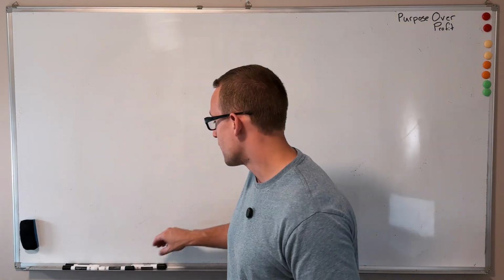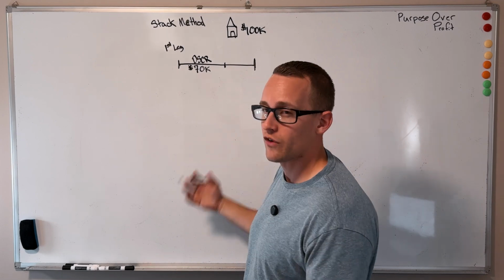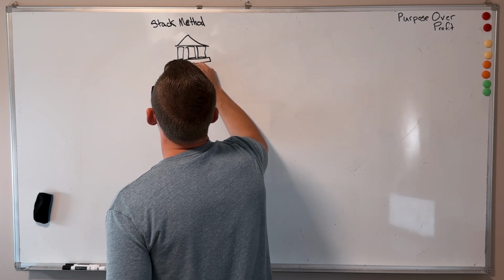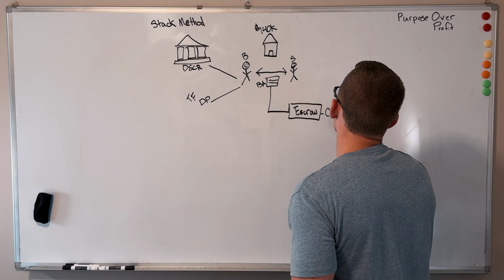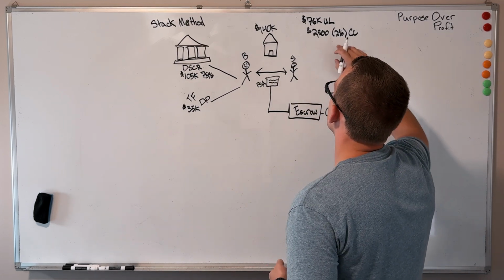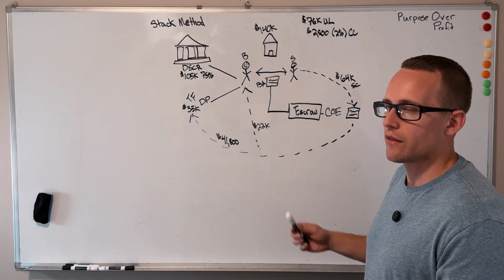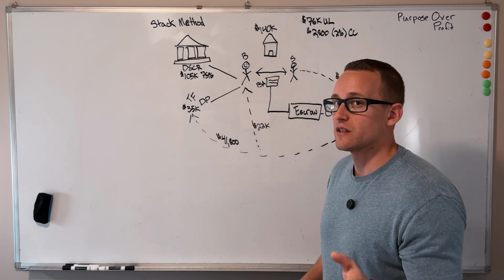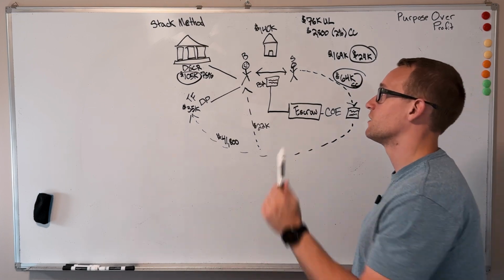How to Get 50+ Rentals in Less than a Year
My top software I use for real estate leads